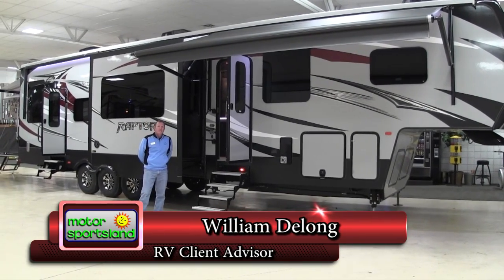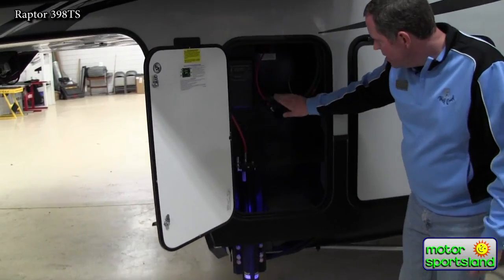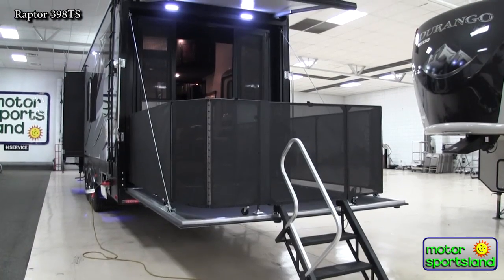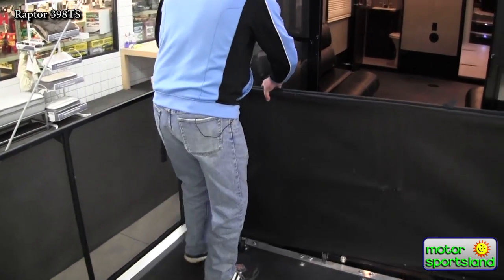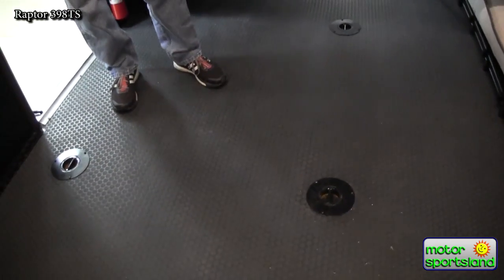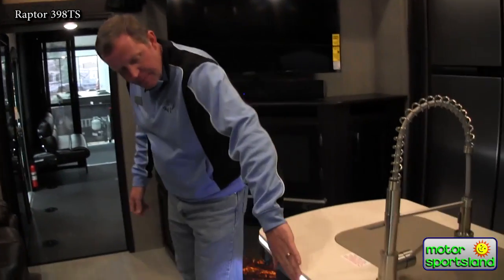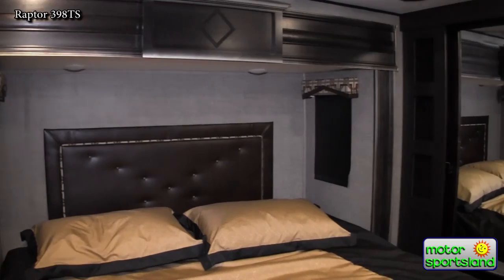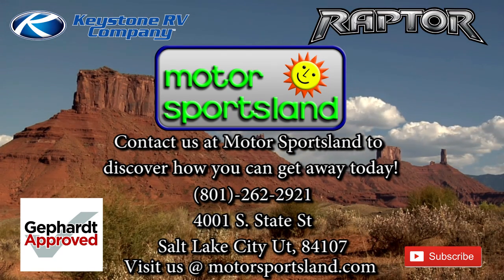2016 Keystone Raptor 398TS Walk-around by Motor Sportsland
This new floorplan from Raptor has it all!  More garage space, massive exterior storage, efficient interior spaces, and upgraded appliances and features!  This floorplan is sure to be a top pick for toy hauler enthusiasts!  Enjoy the luxury toy hauler lifestyle in your brand new Raptor! for more information!